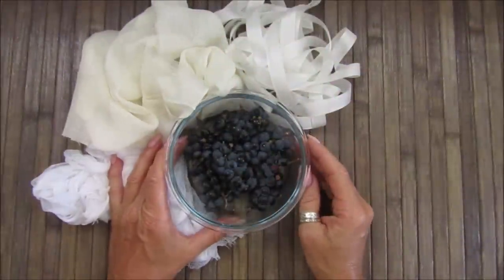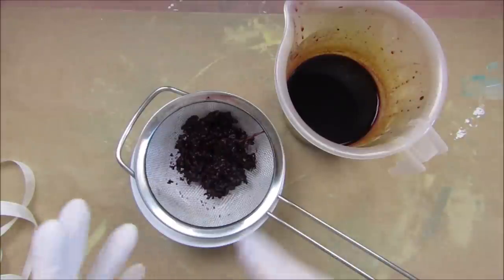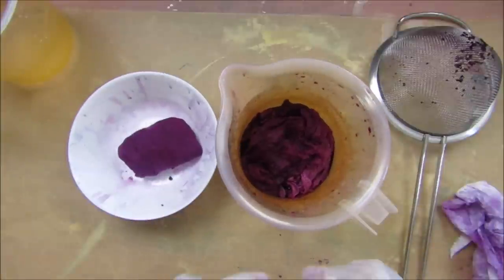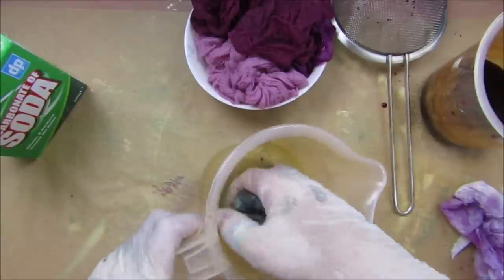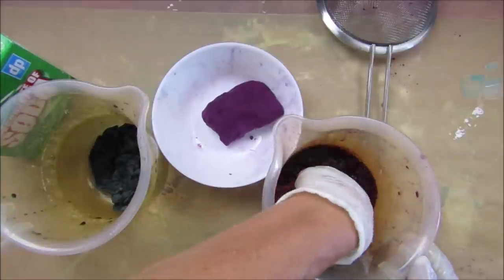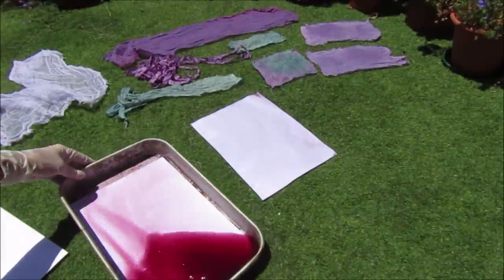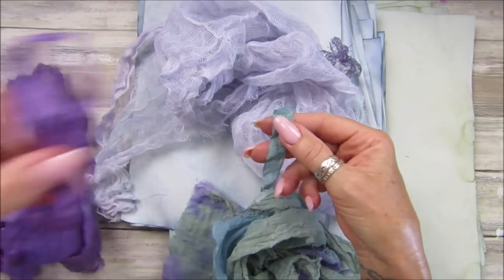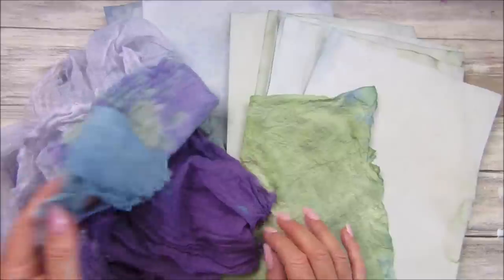WOW! Such Beautiful Colours from Grapes Fun start to the week.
I had some beautiful small grapes from my late mums grape vine. They are to small to eat but I did not want to waste them. So decided to try and dye some fabric and paper. I love the outcome and I hope you do too.

USA
Fiskars  Paper Trimmer - 12”
Fiskars  Guillotine, A5, Standard
Fiskars Scissors
Corner Punch
Glue Applicator Bottle,
EK Tools Circle Punch, 1.75-Inch
40 Pcs Finger Sponge Daubers
Vintage Photo Ink Pad

UK
Fiskars Paper Trimmer
Fiskars Mini Guillotine - A5
Fiskars Micro-Tip Scissors
Corner Punch
 Fine Tip Glue Applicator
EK Success 1.75 Inch Circle Punch
40 Pcs Finger Sponge Daubers

US - Amazon.com
UK - Amazon.co.uk